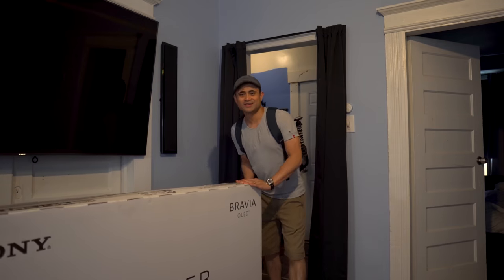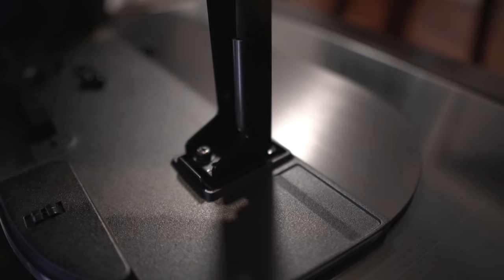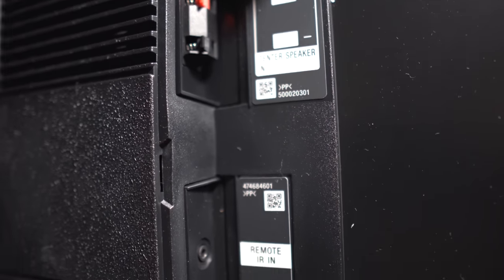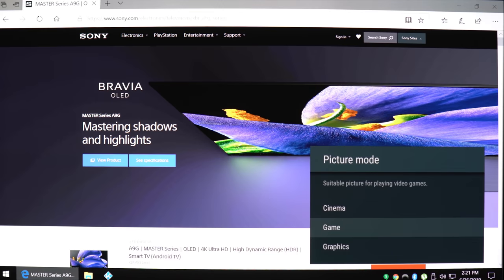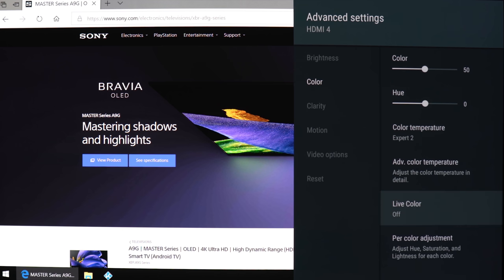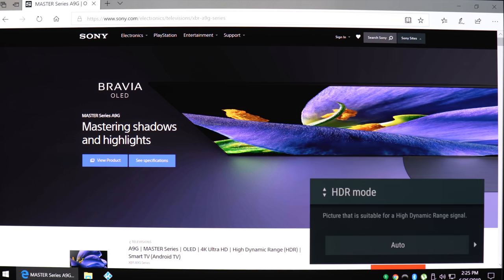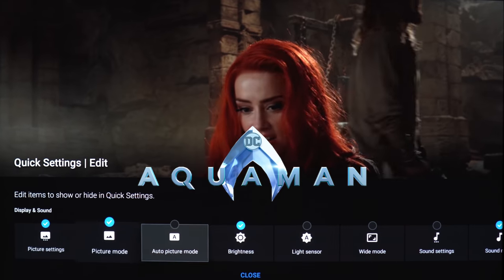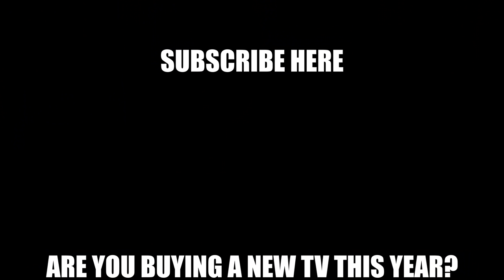SONY A9G OLED TV | The IMAX Enhanced OLED! Unboxing & Settings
We take a look at the IMAX enhanced Sony 65A9G OLED TV.

Contact Robert or Wendy for purchase information.

AMAZON
SONY A9G
LG C9
SAMSUNG Q90

More Equipment: